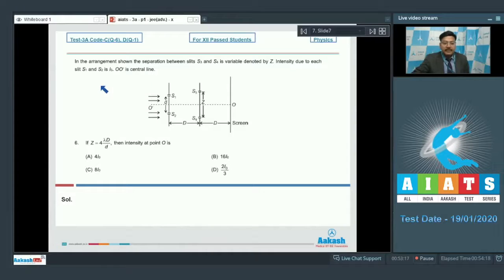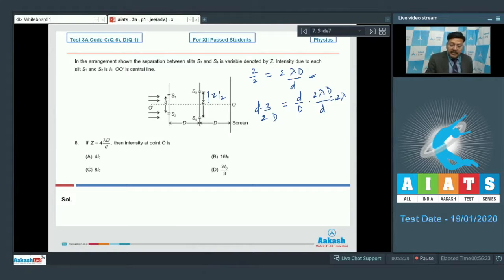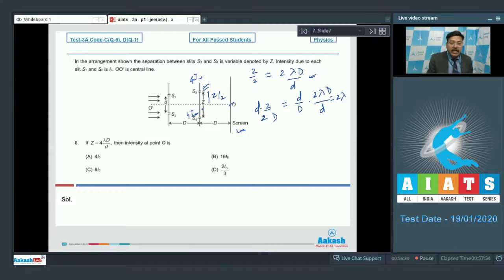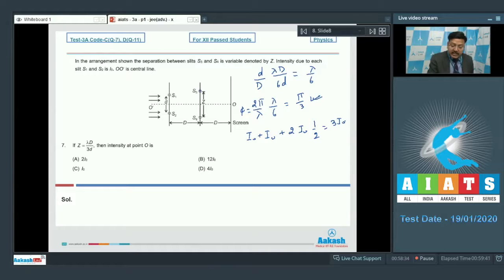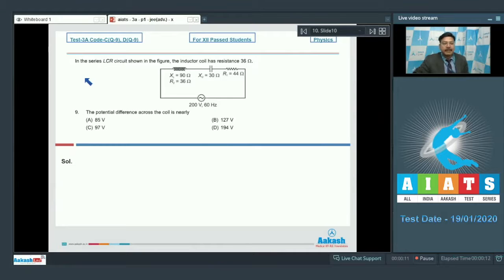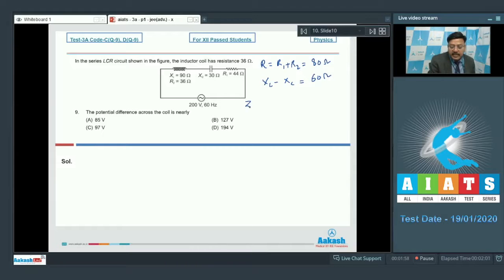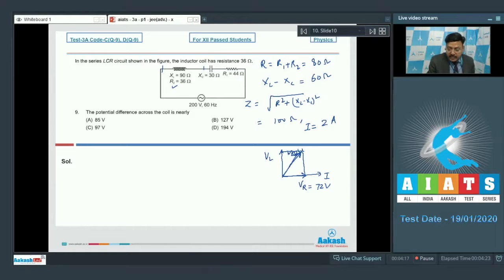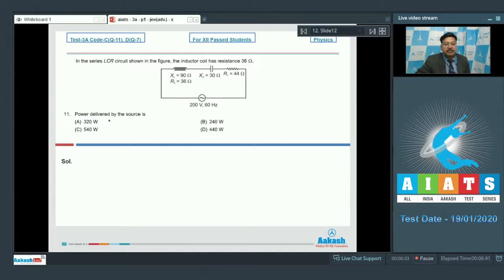AIATS TEST 3A PAPER 1 Code C&D For XII Passed Students PHYSICS JEE Advanced 2020 Q06 to 11